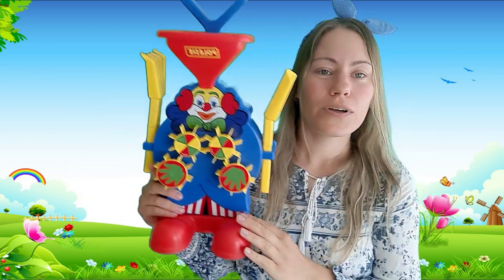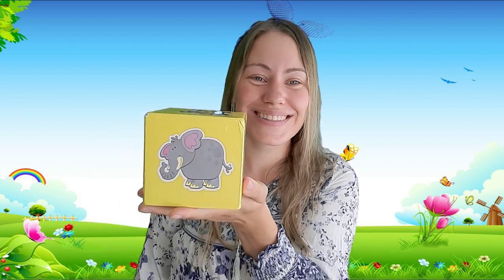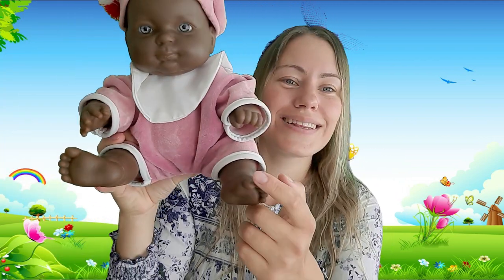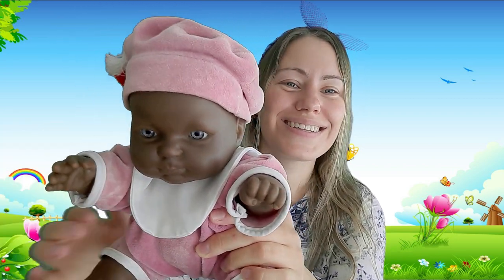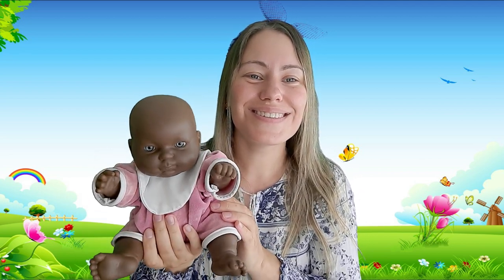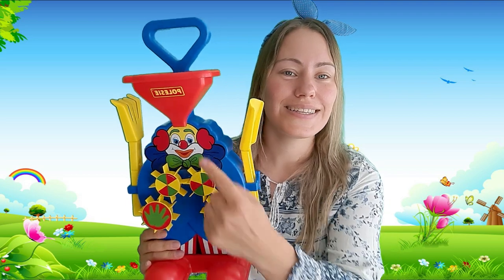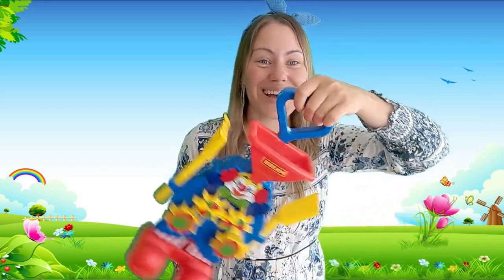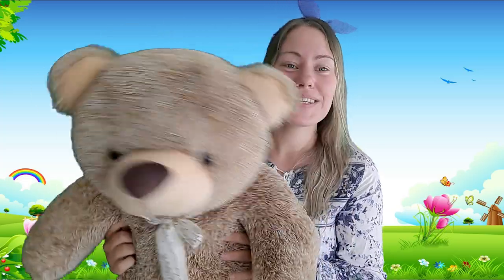Toddler Learning Video & Learn Numbers & Learn Colors & Learn Animal Names & Learn To Talk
🌈Welcome to Kids Songs Tina, your one-stop destination for Toddler Learning Videos!

🌈We are creating a fun and engaging learning experience for you and your little ones. Our channel is filled with entertaining and educational content, including toddler learning videos, nursery rhymes, and kids songs.

🌈Explore the world of colors, shapes, and numbers with our captivating videos. Discover animal names and fruit names while imitating their sounds, adding an exciting twist to your learning journey. We also have ABC's videos to help your toddler grasp the basics of language.

🌈If you're looking for the best toddler learning videos and baby learning videos, you've come to the right place. Our educative kids songs and nursery rhymes are designed to stimulate young minds and promote early learning.

Get ready to embark on a delightful learning adventure with Kids Songs Tina!